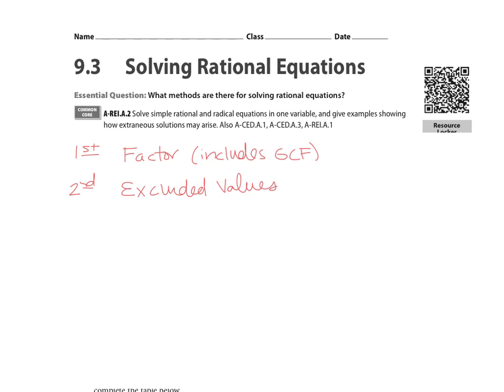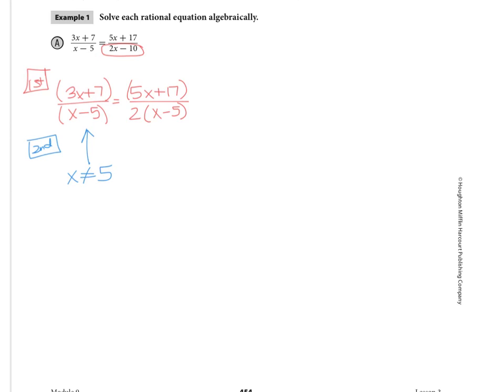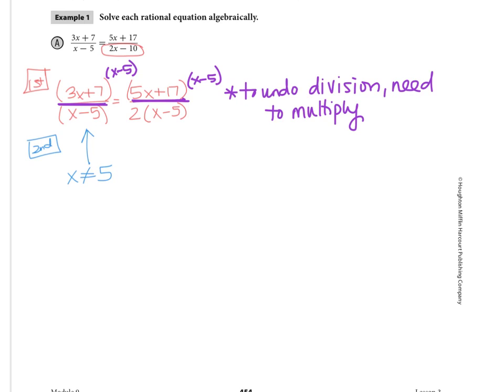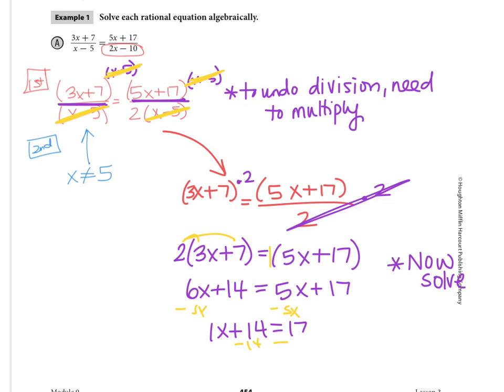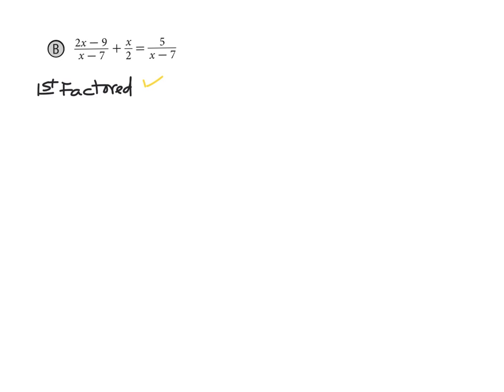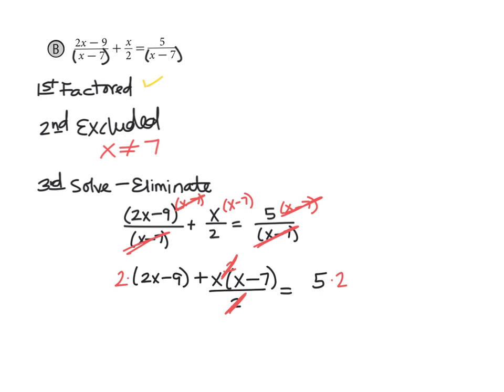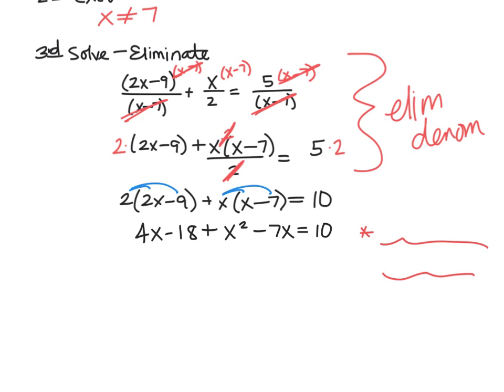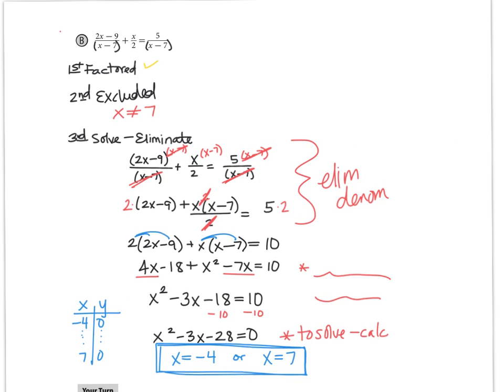alg2 9.3 cw